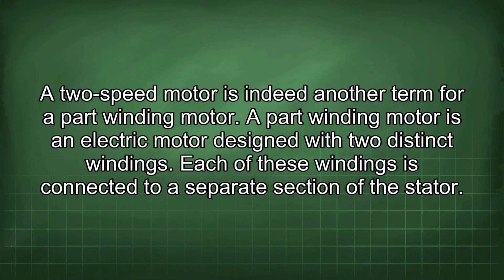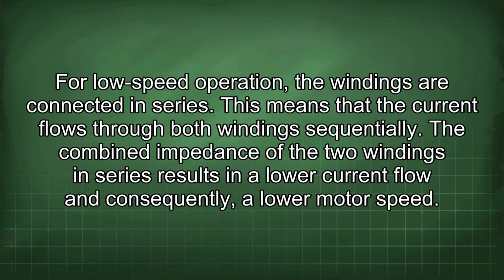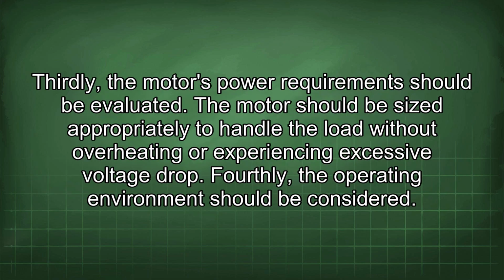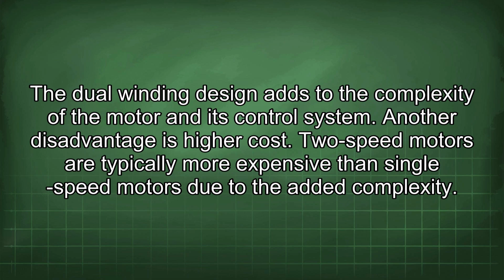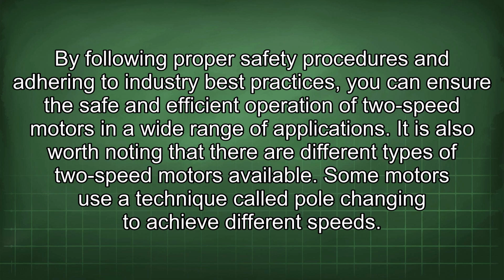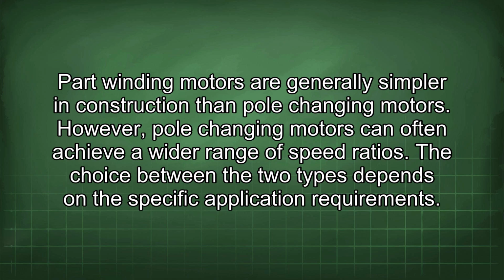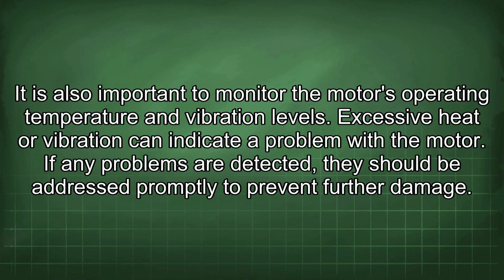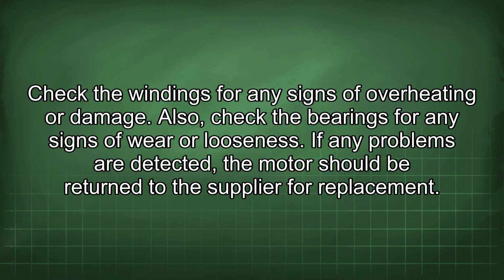Two Speed Motor Explained Part Winding Motor Basics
Learn about 2-speed motors and how they function. Discover the concept of part winding motors and their dual winding configuration. Understand series and parallel connections for speed control.